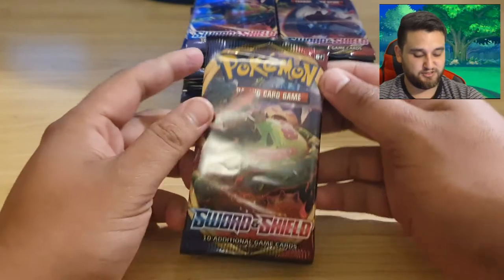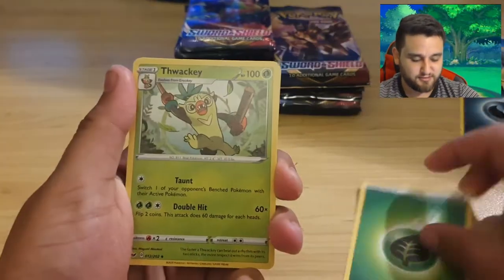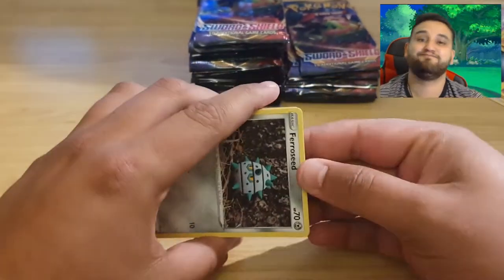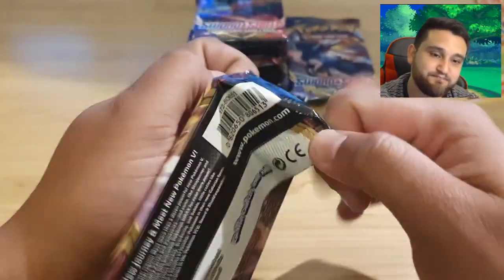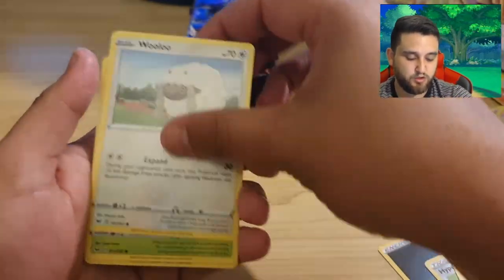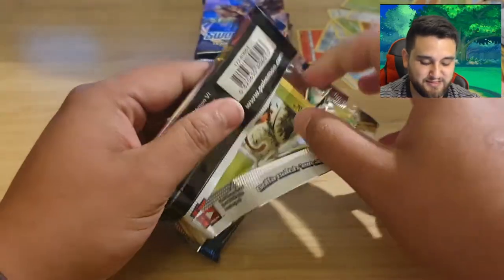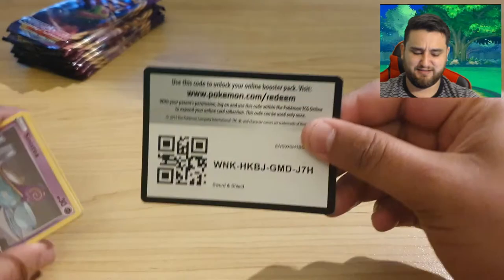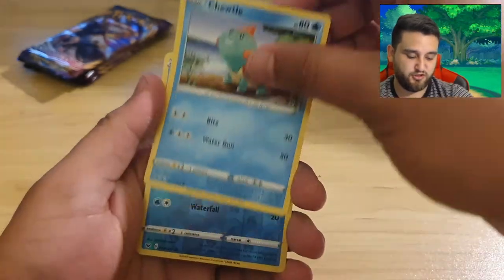Pulling Vmax Cards Sword & Shield Booster Box Final